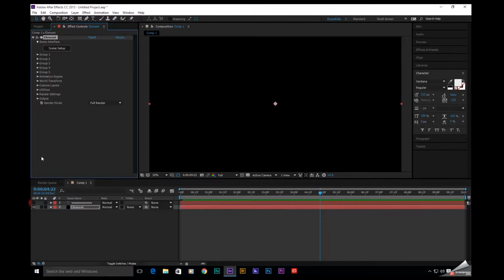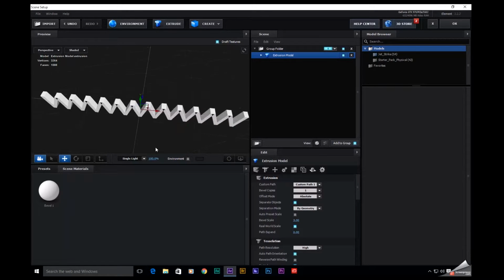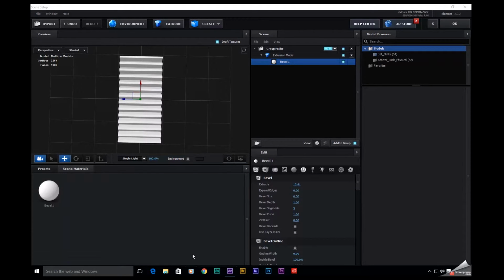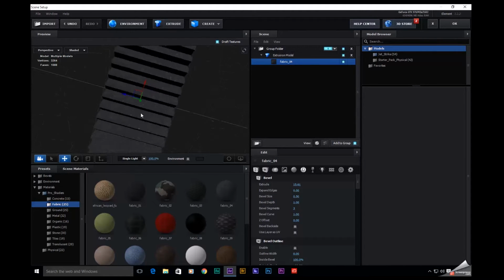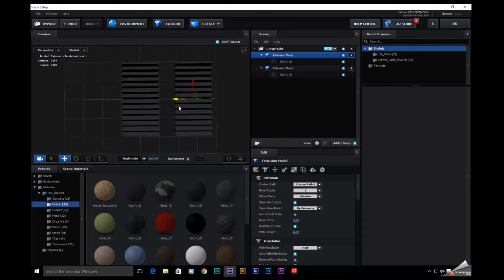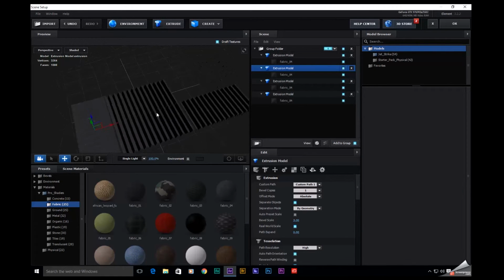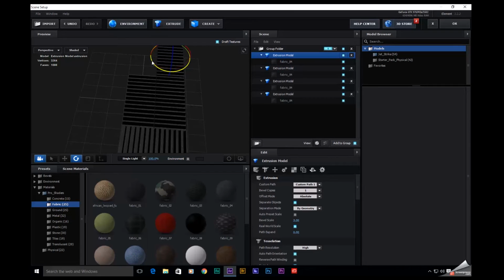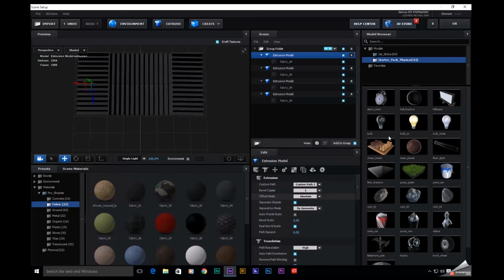Make 3D Acoustic Foam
Use Videocopilot's Element 3D to make a 3D model of acoustic foam.